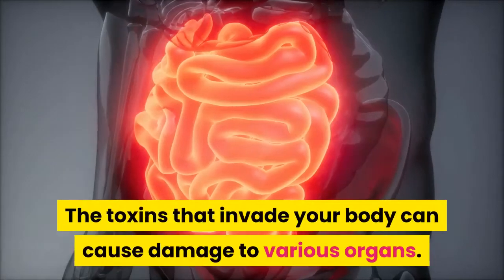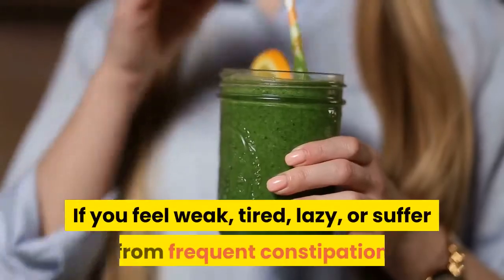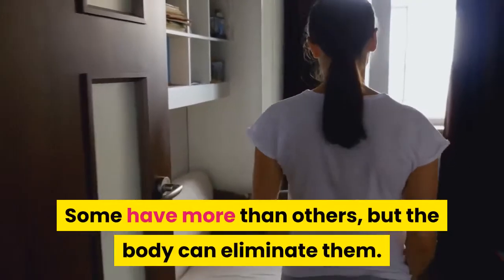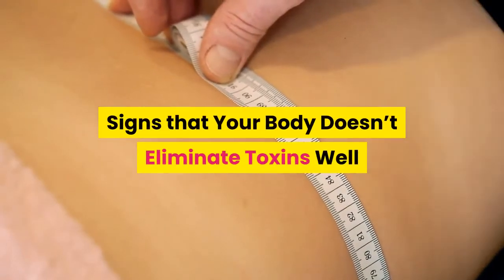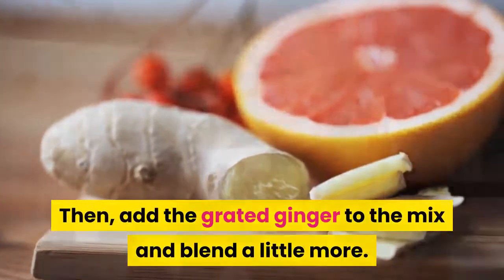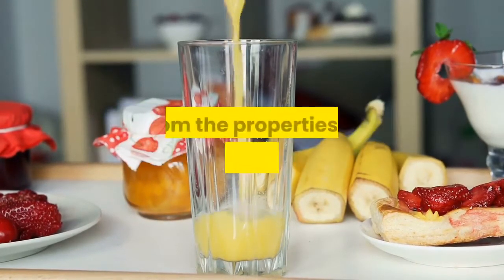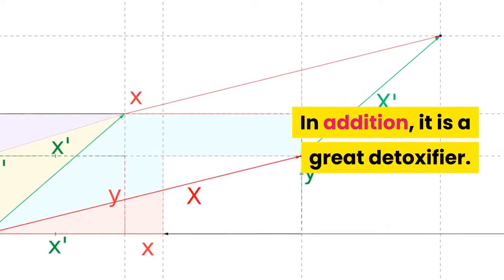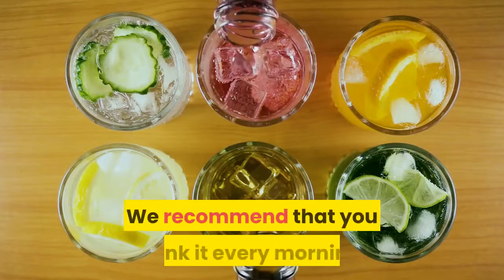How To Make Ginger And Apple Detox Lemonade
Accumulating toxins in your body can have consequences for your health. That's why it's good to strengthen your defenses with drinks like a detox lemonade.
The toxins that invade your body can cause damage to various organs. Detoxifying your body helps to restore your kidneys, liver or circulatory system to normal functioning. To this end, learning how to make a ginger and apple detox lemonade is a cheap and healthy alternative to take care of yourself.